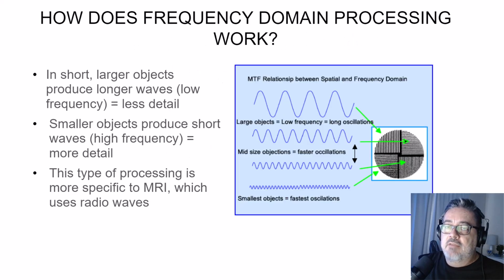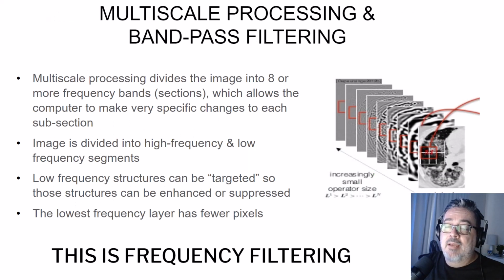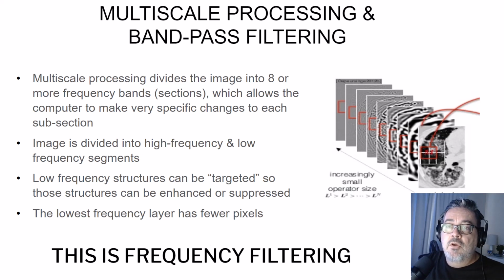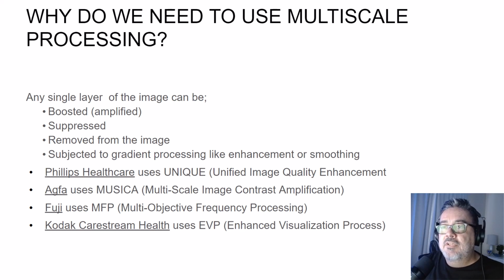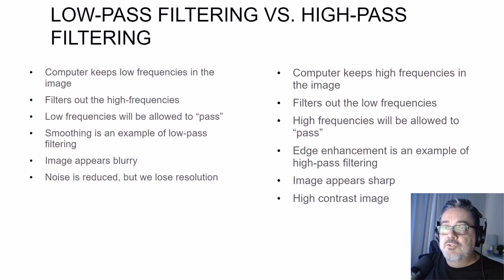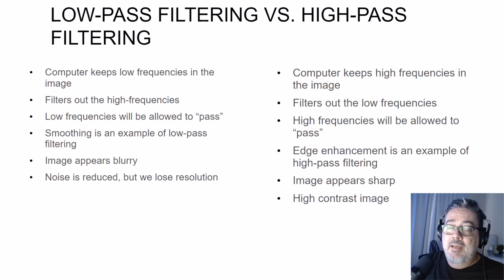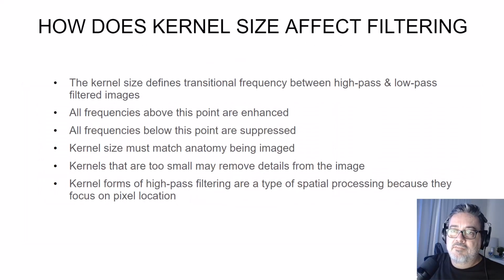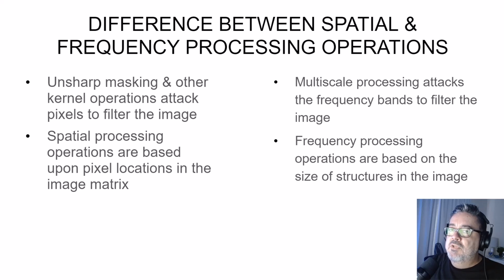Multiscale Processing and Filtering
0:00 - Introduction
0:26 - Frequency Domain Processing
1:41 - Multi band processing and band-pass filtering
2:49 - Why do we need multiscale processing?
3:55 - Low Pass Filtering vs. High Pass Filtering
5:35 - How does Kernel Size affect Filtering?
6:29 - Difference between spatial & frequency processing operations

Here's my career exploration book, “Becoming a Radiologic Technologist”